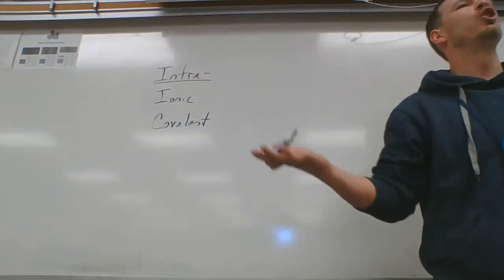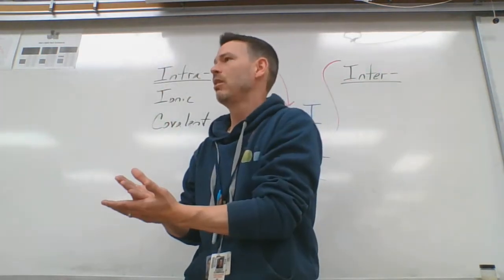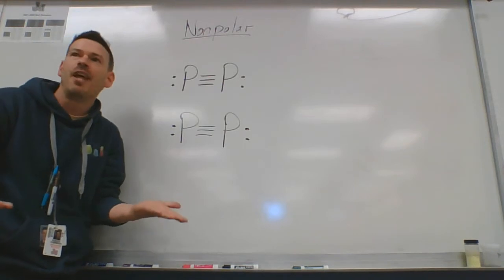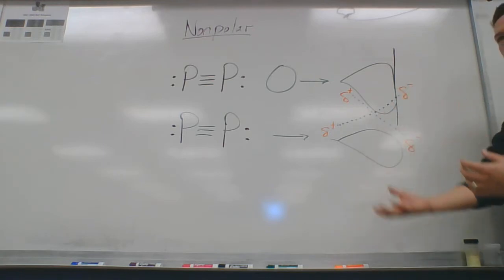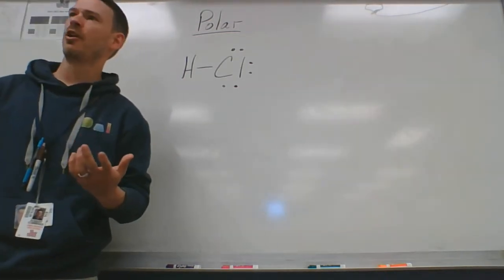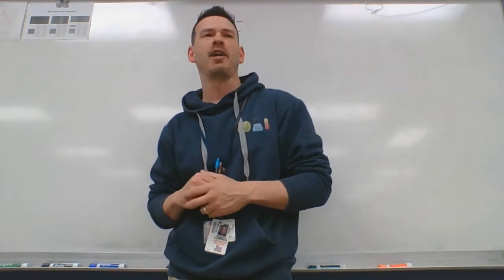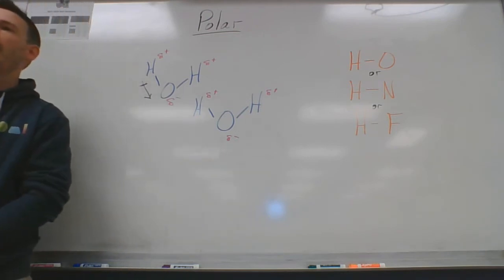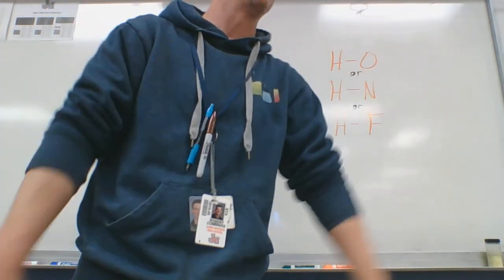Cummings Chemistry, IMF Honors